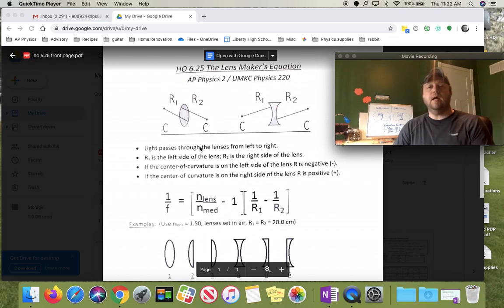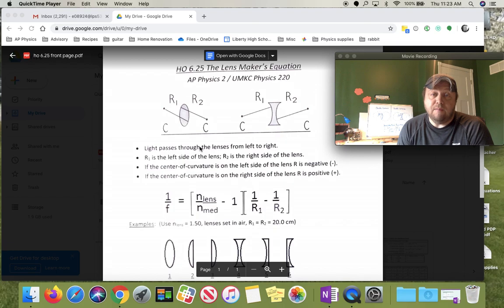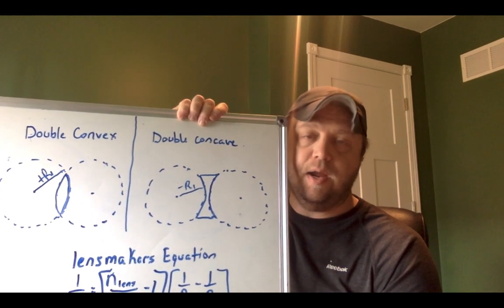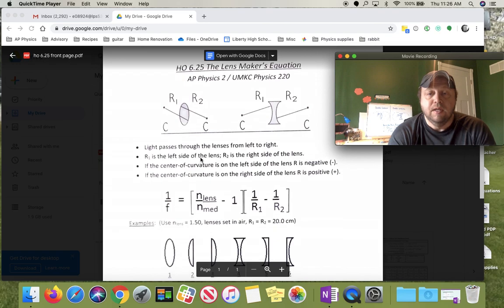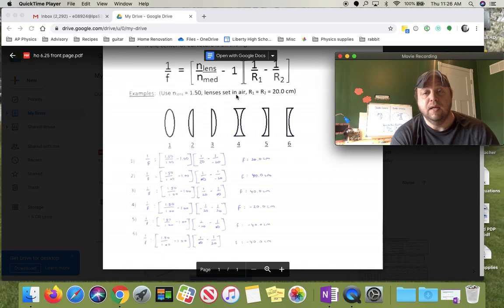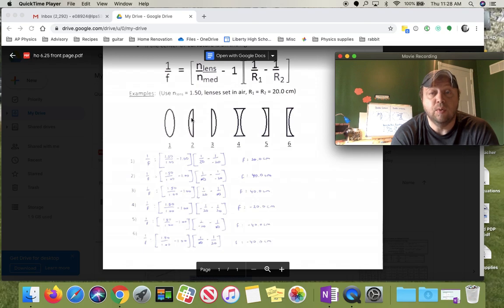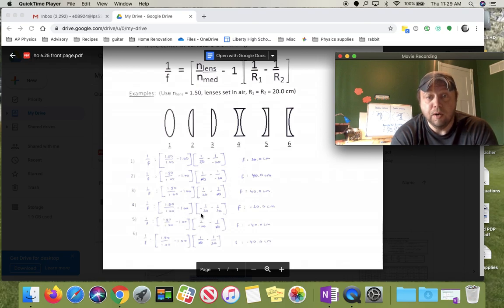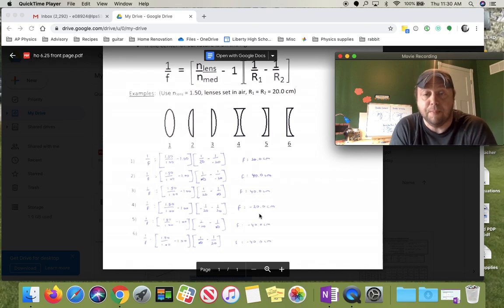HO 6 25 front page